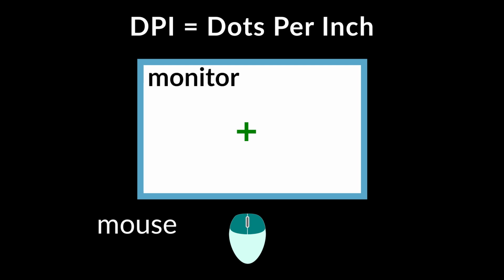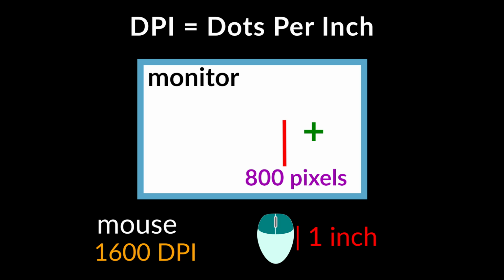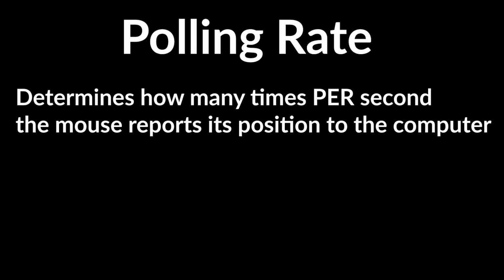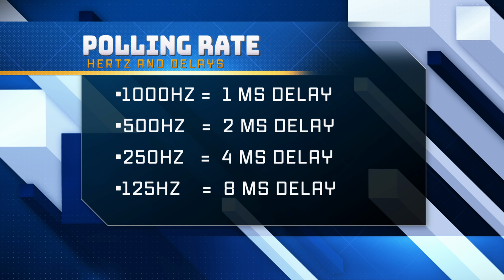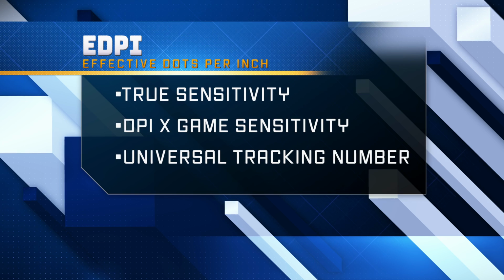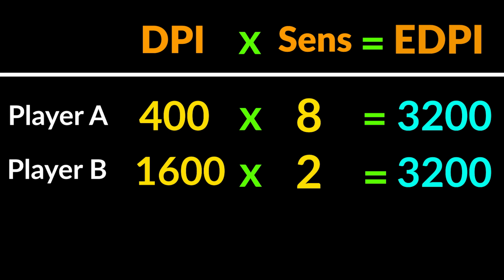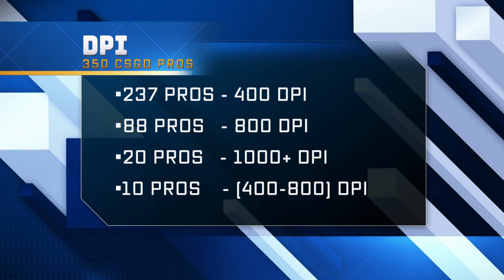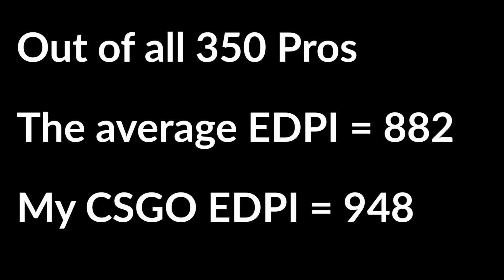What the Pros are Using (DPI, Polling Rate, EDPI) - Mouse Settings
If you're new to my channel, my name is Ron "Rambo" Kim. I'm a world-champion Counter-Strike player having won the World Cyber Games, Cyberathlete Professional League, World Series of Video games, and more. I'm the former head coach for teams Complexity and Cloud9, and I'm passionate about competitive video games. Your subscription and likes on my videos are much appreciated!

If you're struggling with neck, shoulder and back pain from sitting with poor posture, I highly recommend this back posture brace